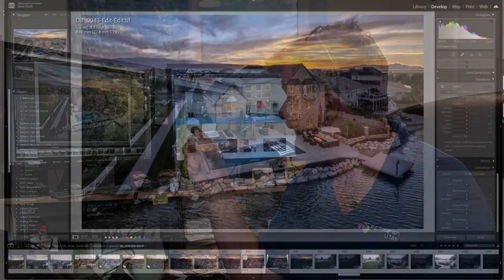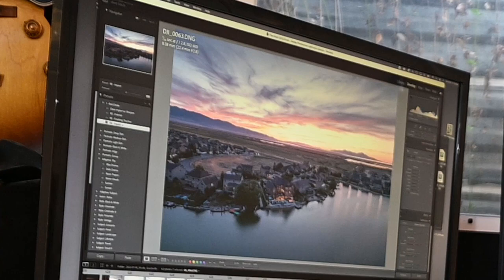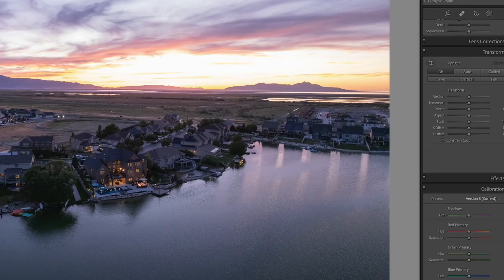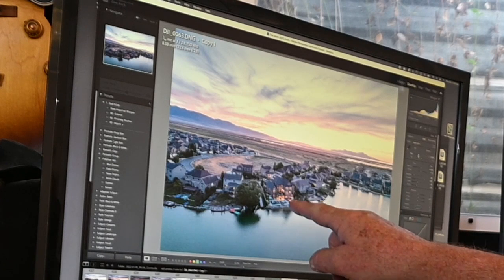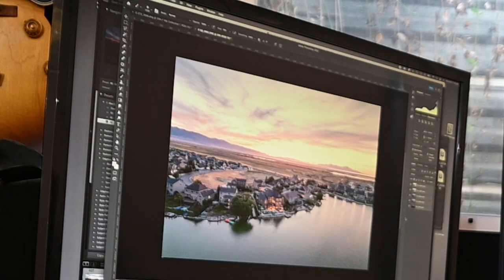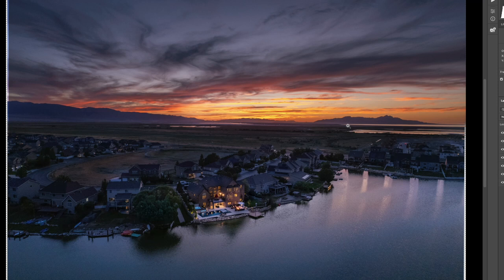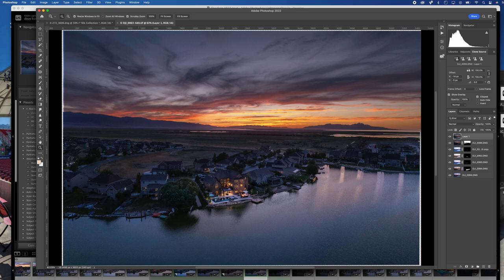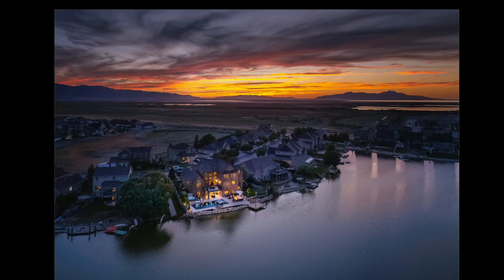How I made... An Aerial Twilight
Making a multi-layer twilight from a drone image.

Watching is only 1/2 of what you need to do. You need to practice! You need to USE layers, not just watch videos about using them.

Here are the raw files for this edit- down load them and edit, make mistakes, fix them. Learn. Get better. Ask me questions, I will help!

Free Guide: 5 Steps to Launch Your Real Estate Photography Business